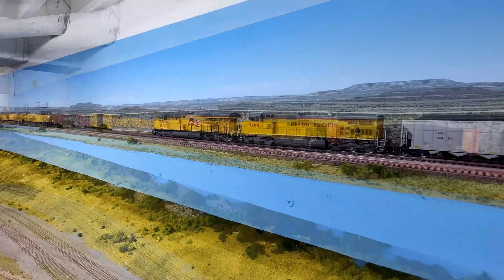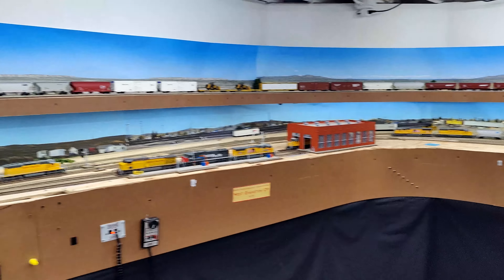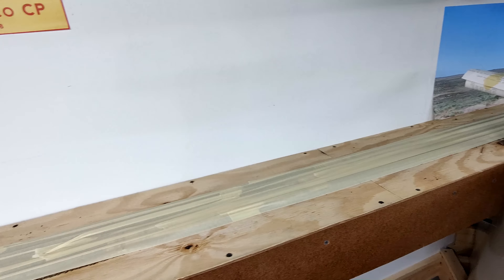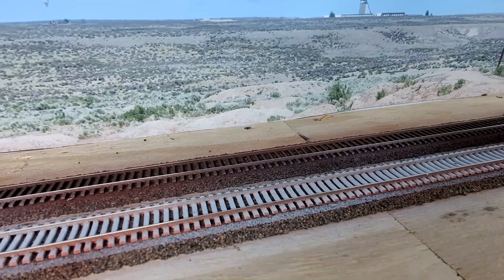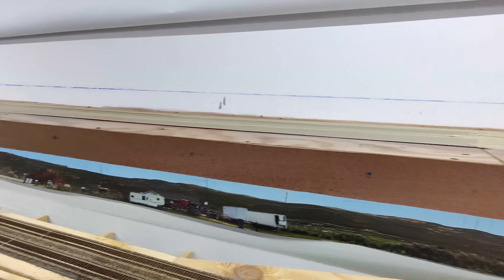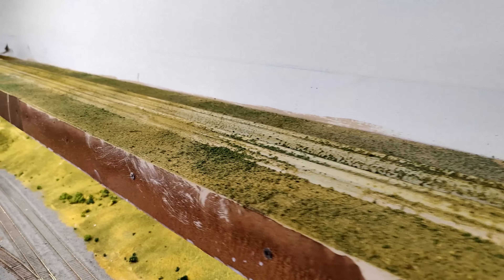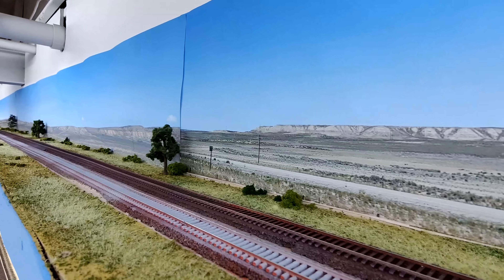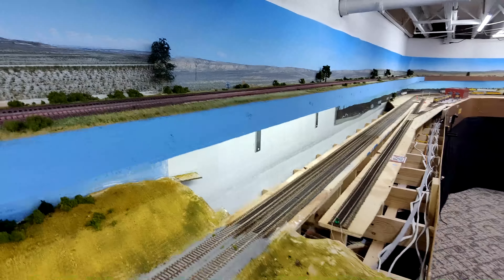HO Layout Update UPRR Evanston Sub Scenery Extended 32 feet on Upper Level. Model Railroad trains!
This video features Scenery Added on the Upper level from Westvaco eastward 32 feet.